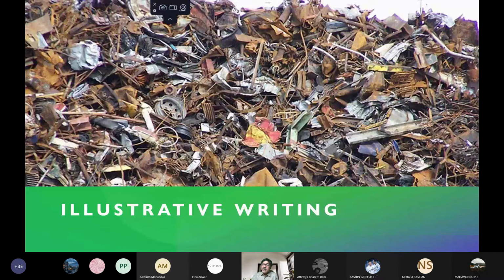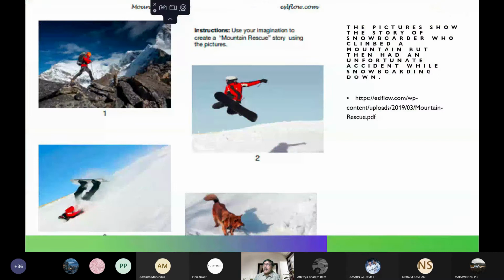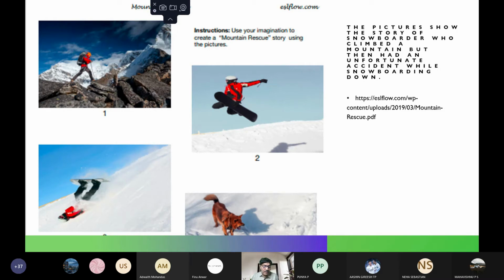Illustrative Writing | Academic Writing | Unit 4 | Elements of Writing | Dr Premanand M E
Some of the common features of illustrative writing include the following:

• An illustrative essay presents a controlling idea or thesis the illustration of which is done
using examples.
• Examples serve as evidence for your statements and claims
• Use of specific and appropriate examples to explain statements, and to support
generalization. • Audience taken into account while selecting examples.
Use of sufficient number of examples to support claims • Illustrations with images, graphs, and charts depending on the discipline you are writing
• Examples are organized using a proper method. If more than one example is used, arra them in the order of their importance or type. Sustains the point of view throughout the essay.
Use of transition phrases and illustration phrases (e.g., for example, for instance

EnglishSkillsOne, a single source for video lessons from Calicut University UG English, Core and Complementary. Conducted by top notch Professors led by Dr Premanand Edward (Best Teacher, Unversity of Calicut, 2016)
Have a look at our General English content
  I Sem: Transactions, Ways with Words
 II Sem: Zeitgeist, Writing for Professional & Academic Success
III Sem: Signatures
IV Sem: Spectrum
BA English
  II Sem: Appreciating Poetry
 III Sem: Appreciating Prose
 IV Sem: English Blossoms
                Methodology Humanities
Plus How to videos and YouTube shorts.